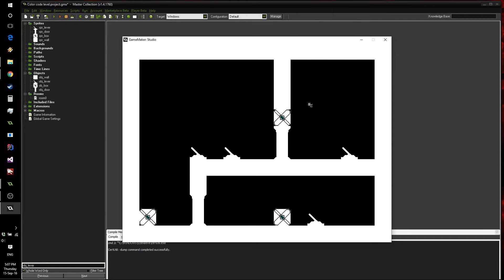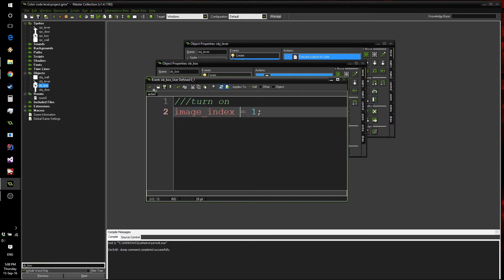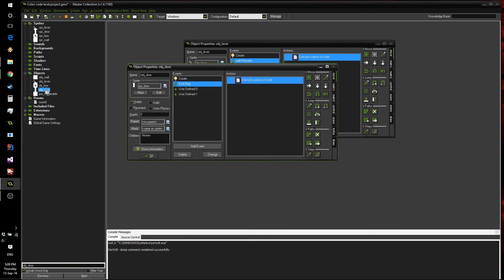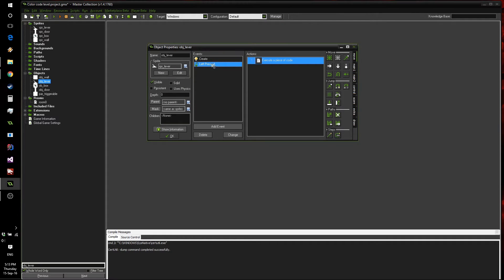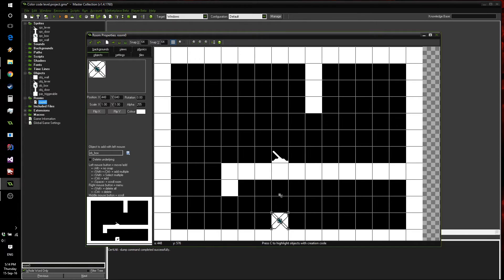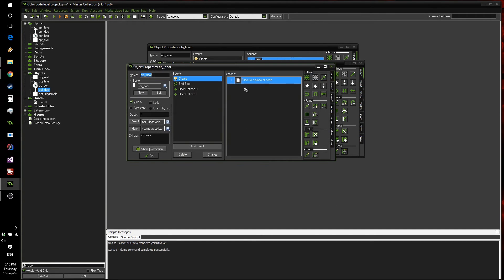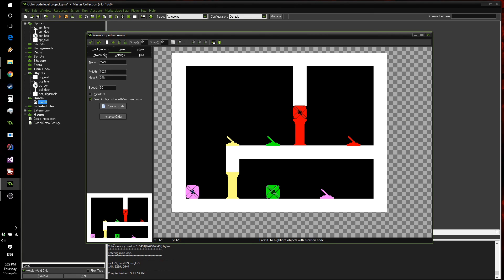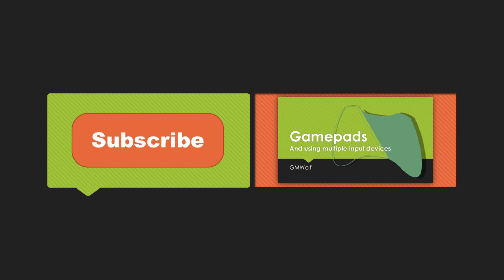linking objects by color coding them - GMWolf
Today we look at how we can link objects together in the room editor by using the color value.